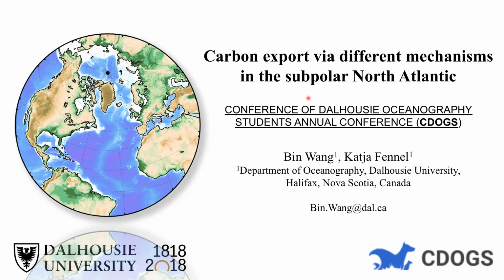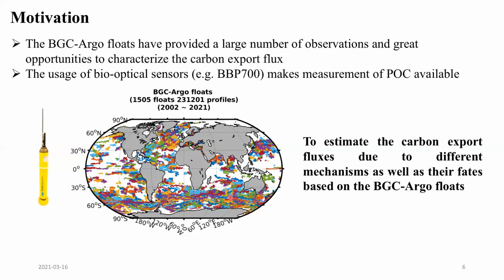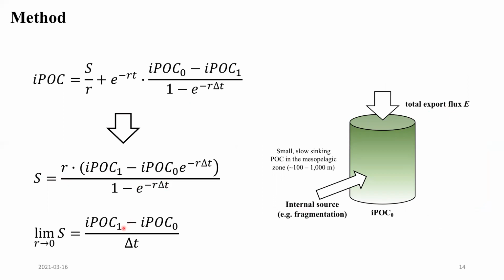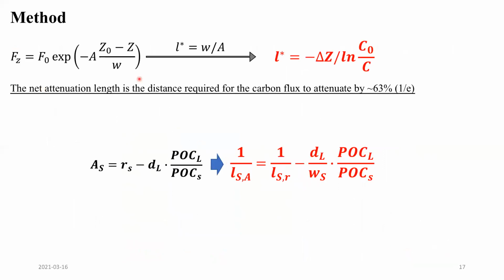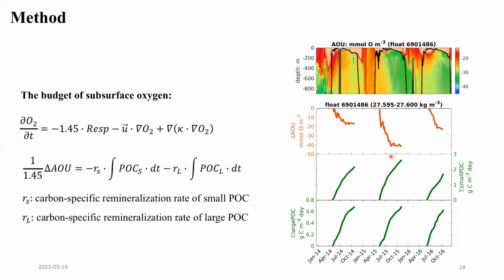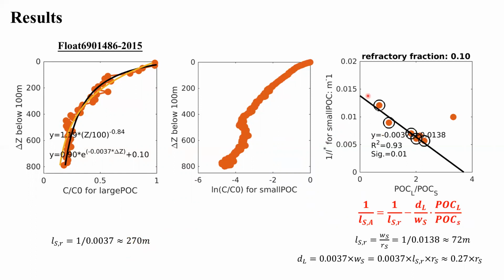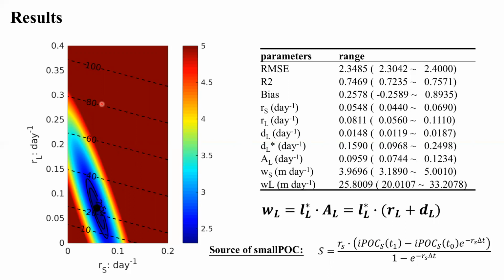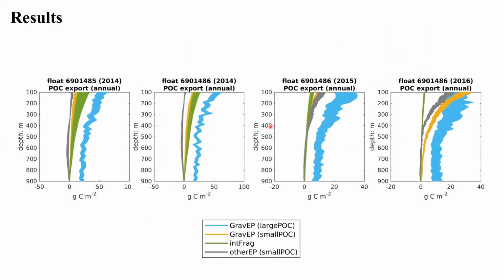Bin Wang - CDOGS 2021 Presentation